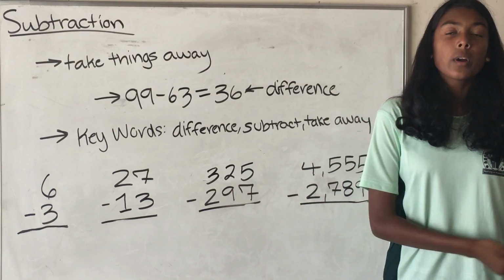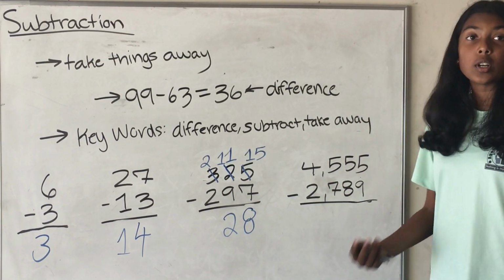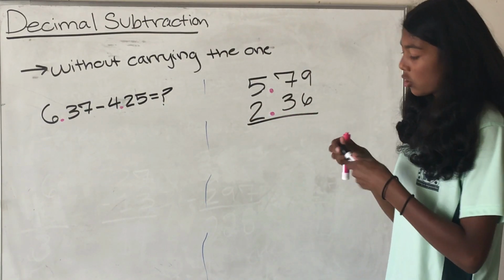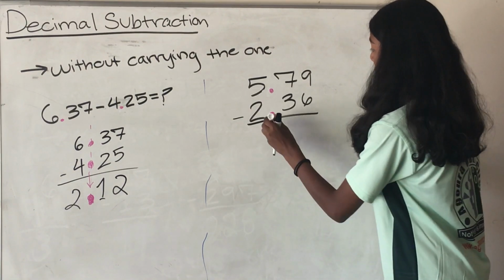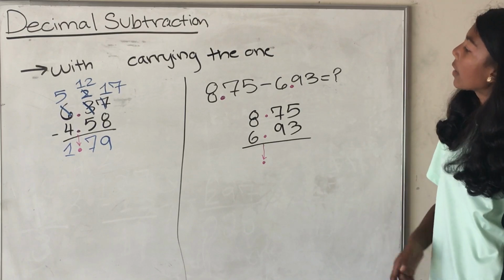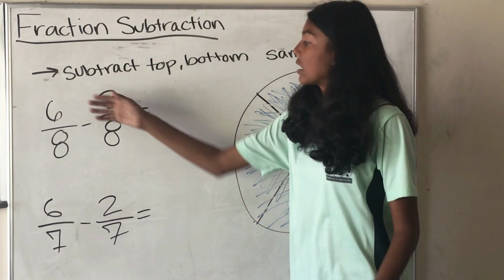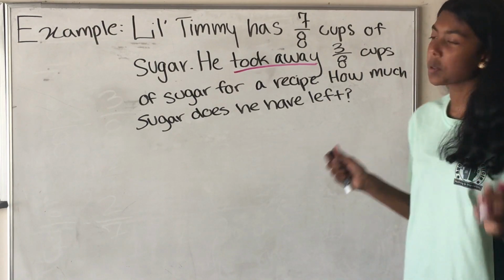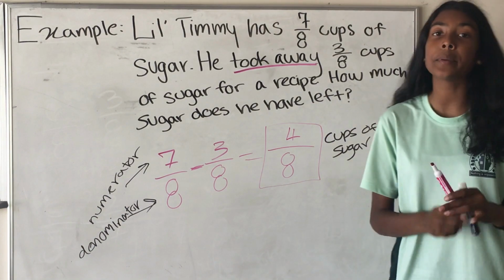Junior Intermediate - Advanced Subtraction Presented By Sriya Kalyan